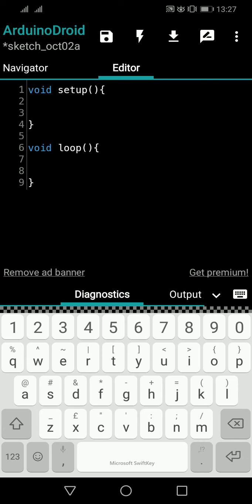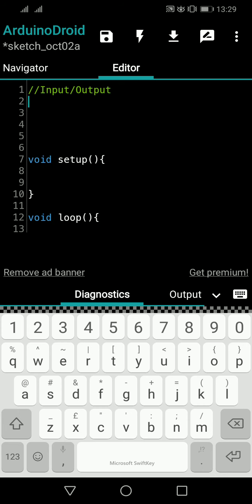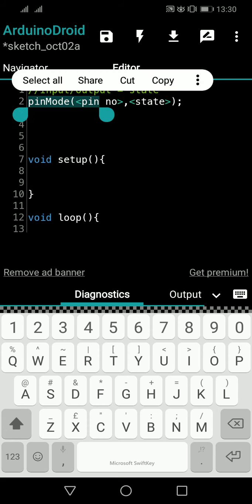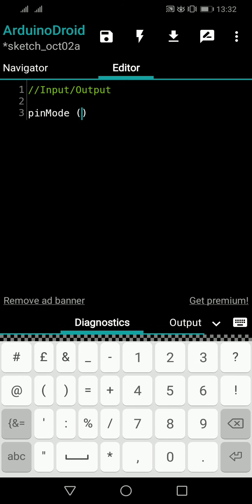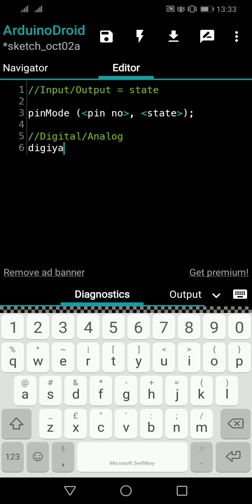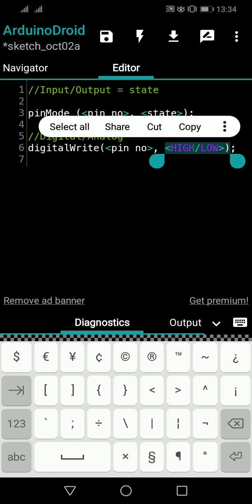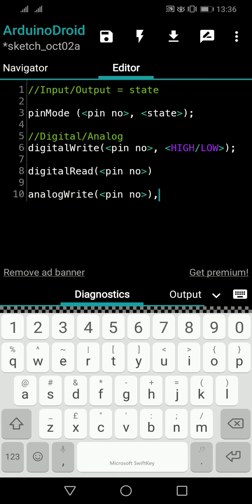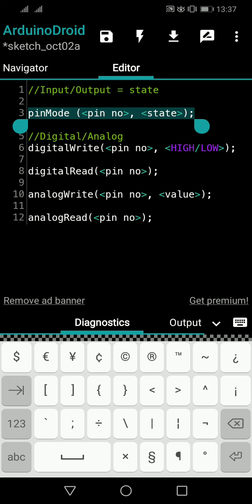Arduino Programming Tutorials for beginners Part - 15 pinMode, digitalWrite&Read, analogWrite&Read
Arduino Programming Tutorials for beginners. Digital output Digital input analog output analog input. pin mode. pinMode